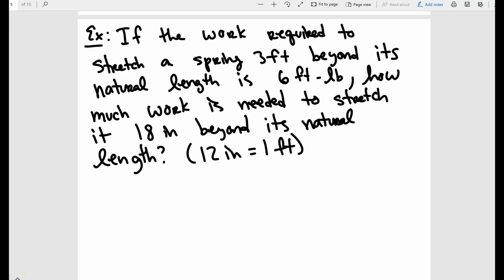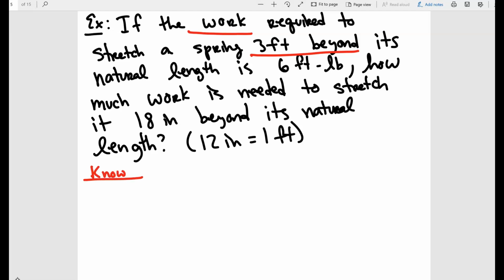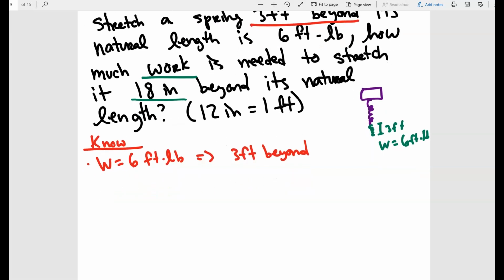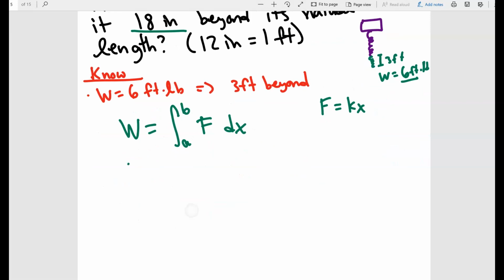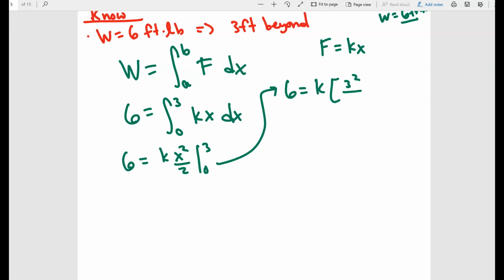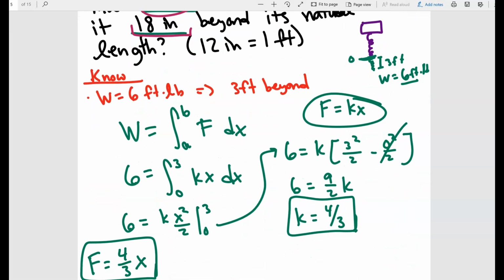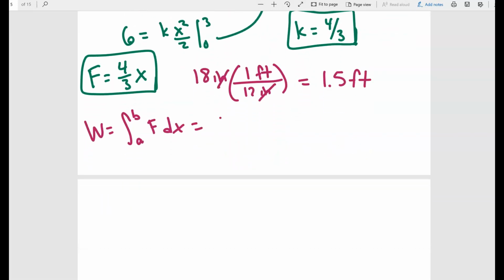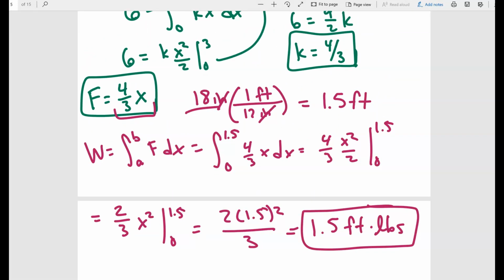Math 151: Hooke's Law Another Example